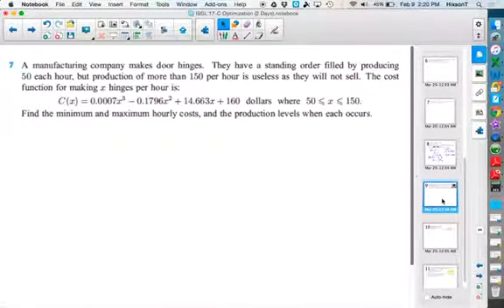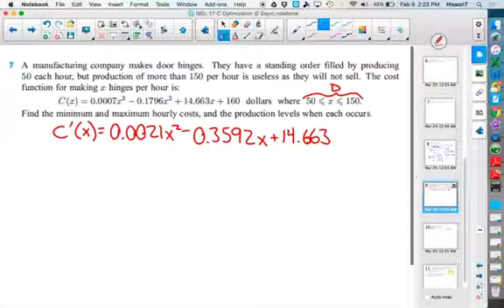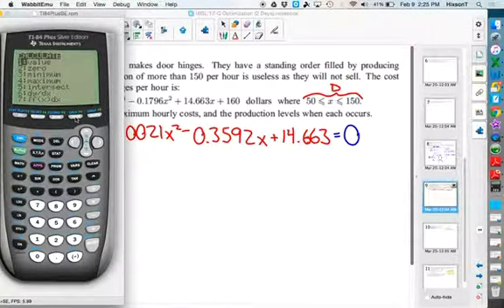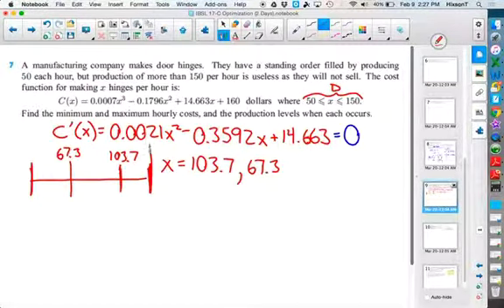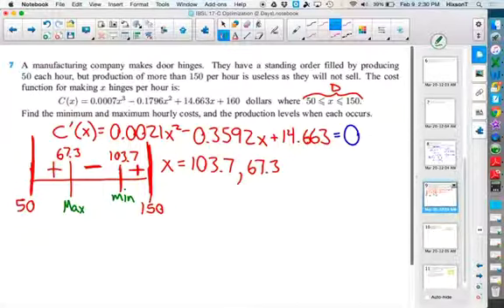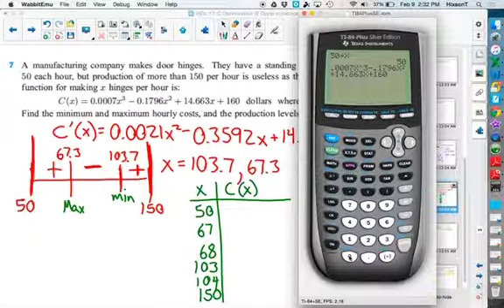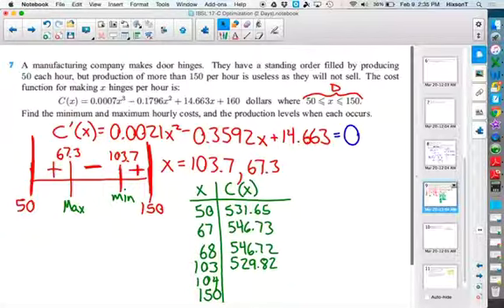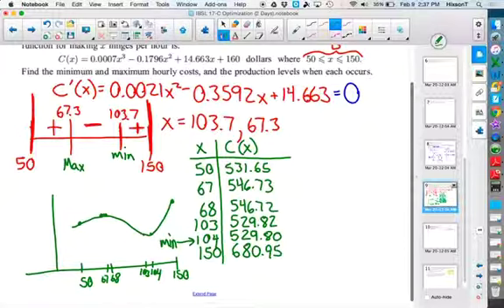IBSL 17 C Optimization Example B